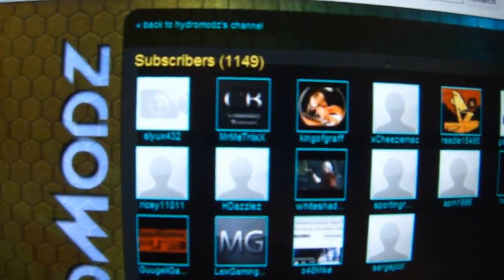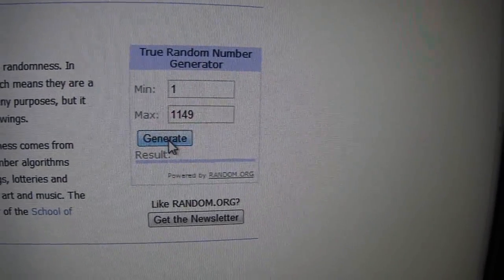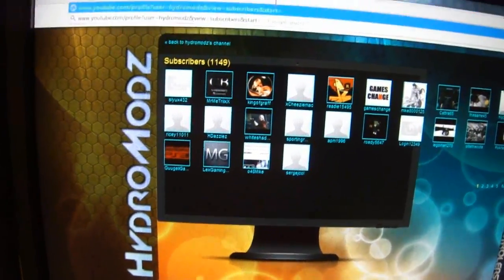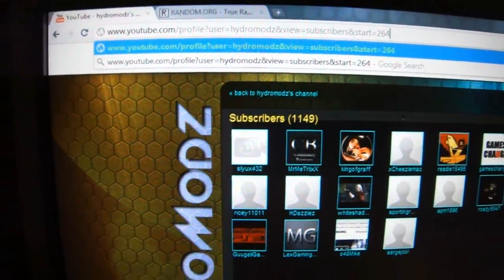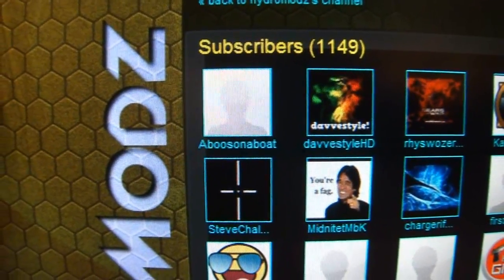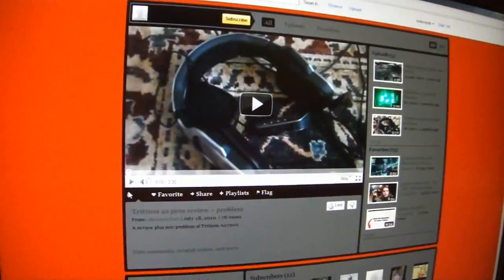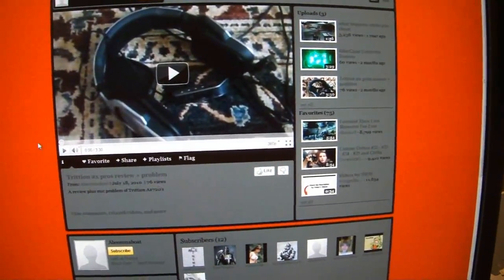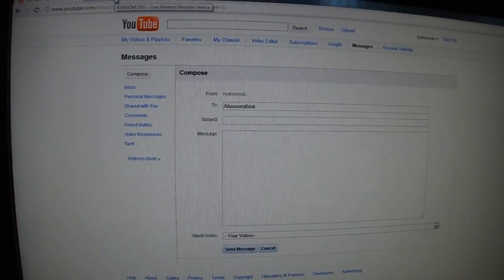Hydro Modz 1000 Subscriber Contest Winner - FREE CONTROLLER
ABoosOnABoat - CONGRATS!! Sorry for the channel name butcher!!